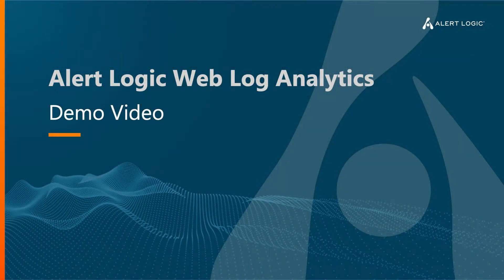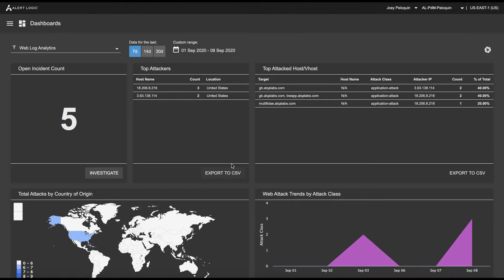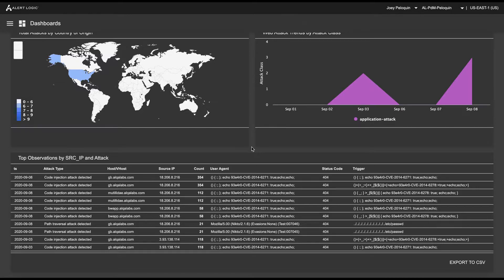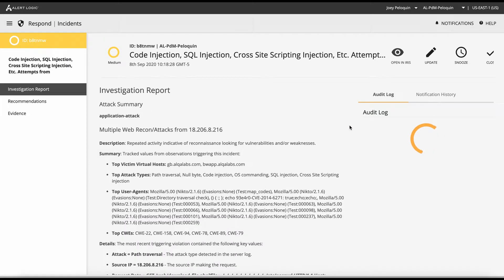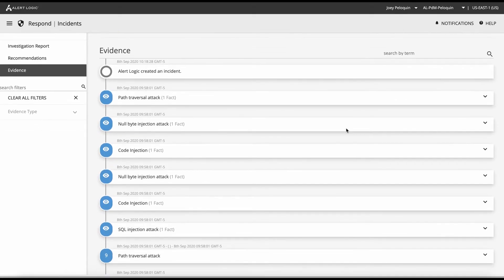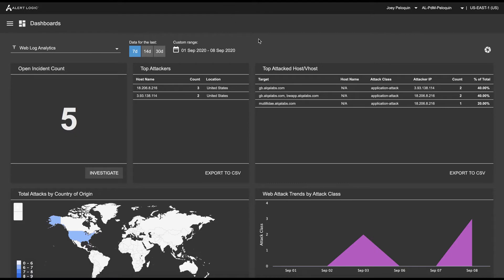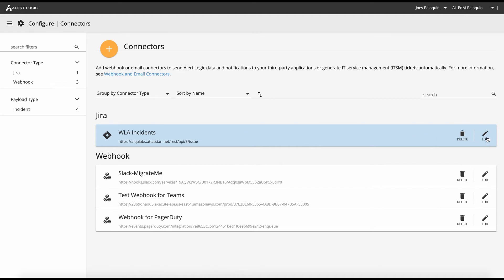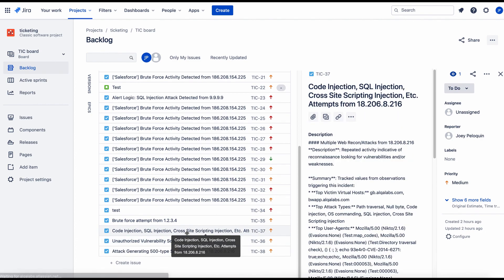Demonstration of Alert Logic Web Log Analytics (Web App Threat Detection) | Using Alert Logic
Custom web applications are highly targeted attack vectors given the high number of vulnerabilities and the blind spots caused by modern transport encryption.

Alert Logic Web Log Analytics enhances our web app threat detection capabilities by adding log-based threat detection and solves the visibility issue caused by modern transport encryption.

To learn more about Web Log Analytics please visit Alert Logic Support & Documentation